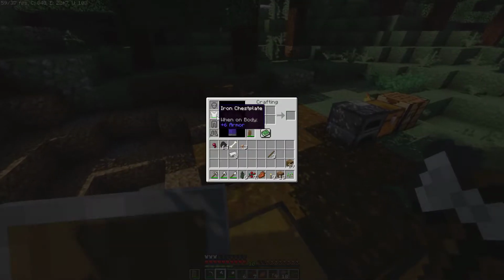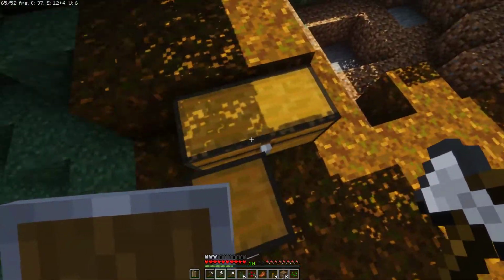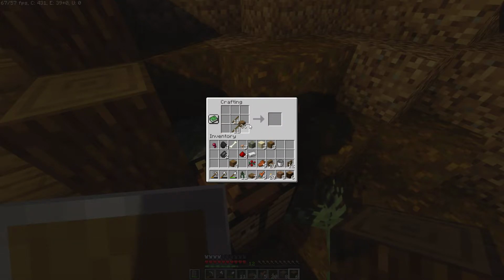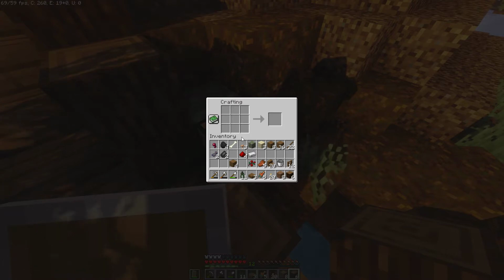Playing Minecraft with shaders pt2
This video is apart of my new series where I play Minecraft in survival with shaders.